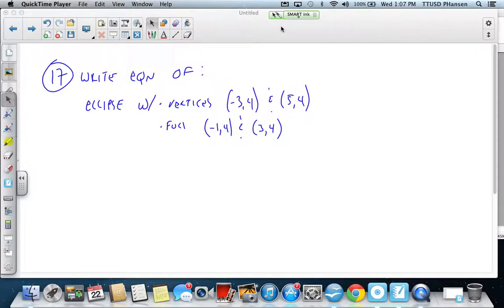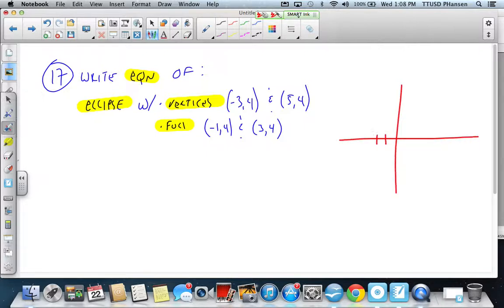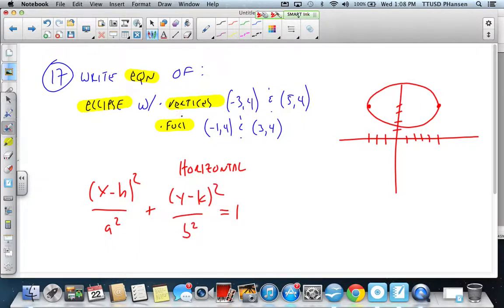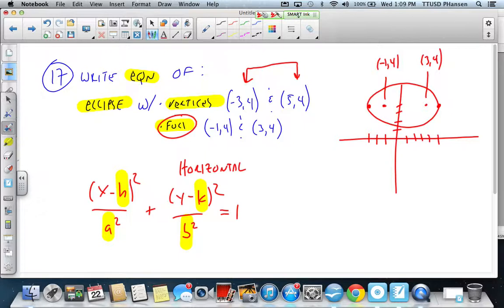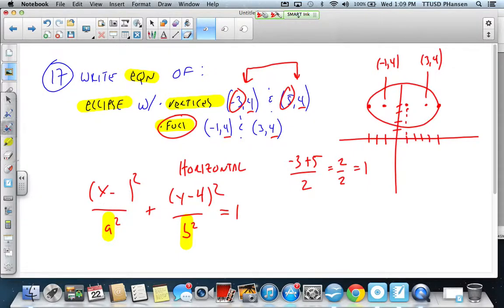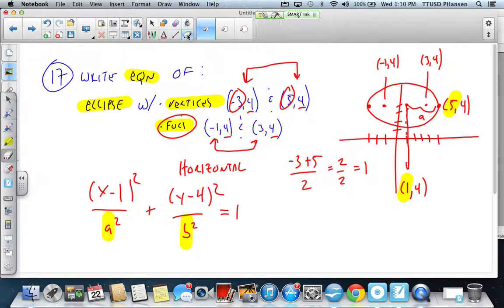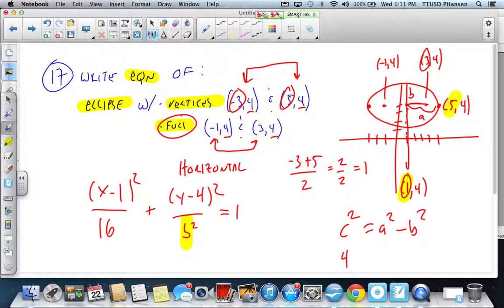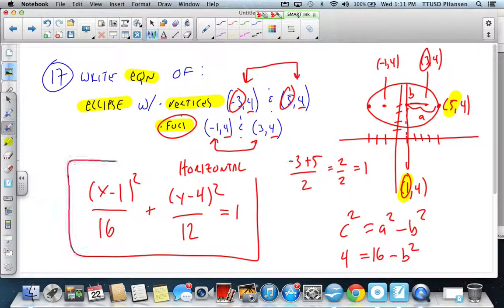Ellipse break down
Writing the equation of an ellipse given information about coordinates